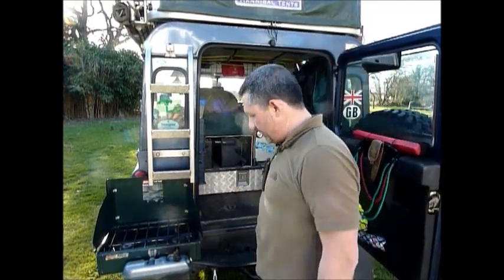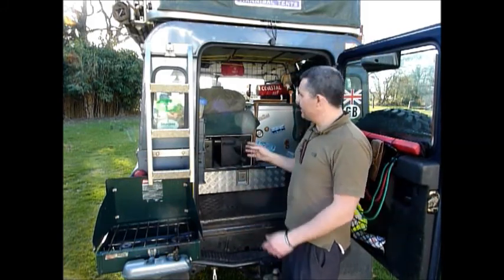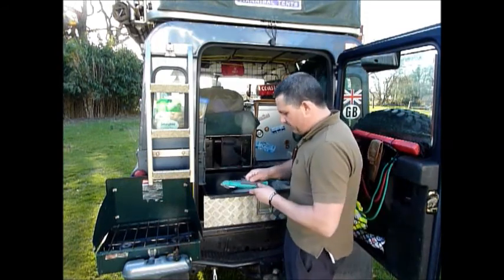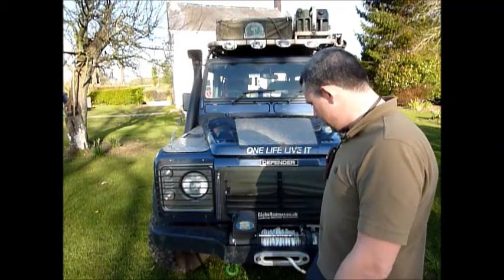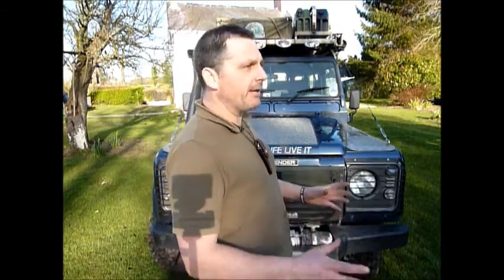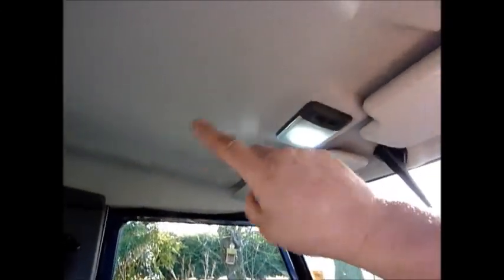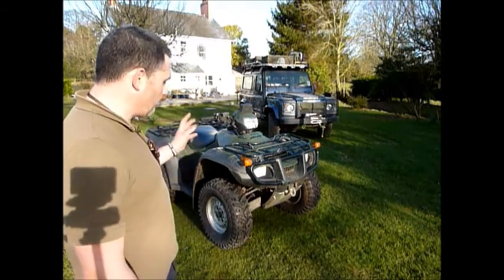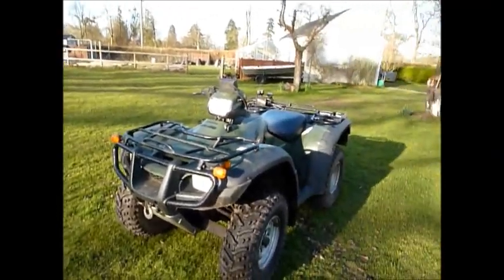Landy and ATV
A run through kit on the Land rover and the ATV.